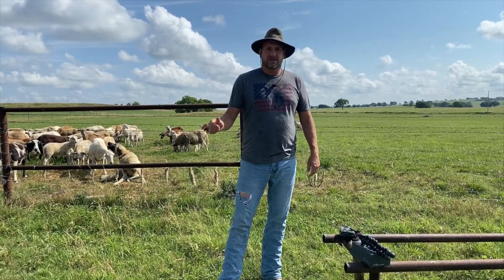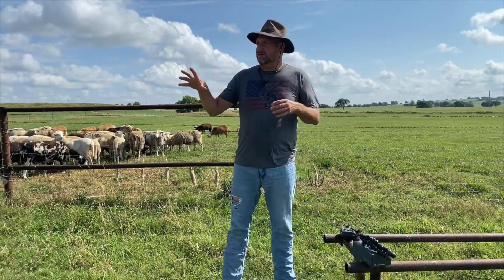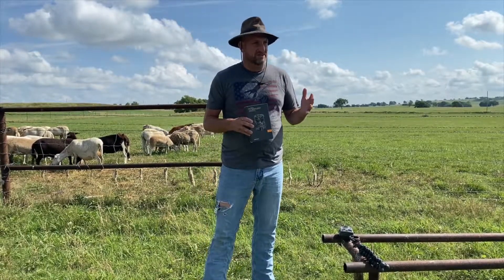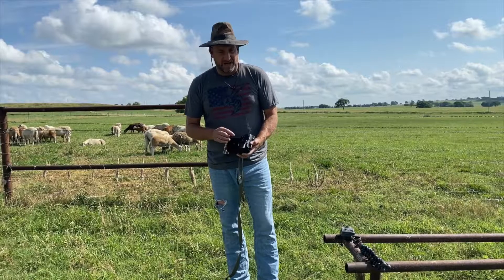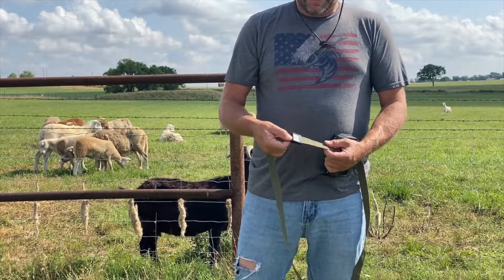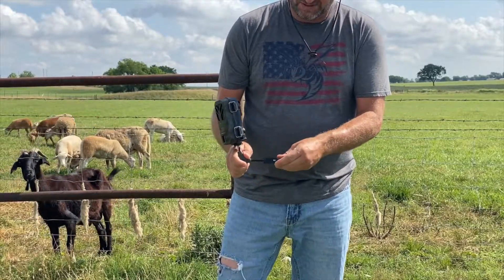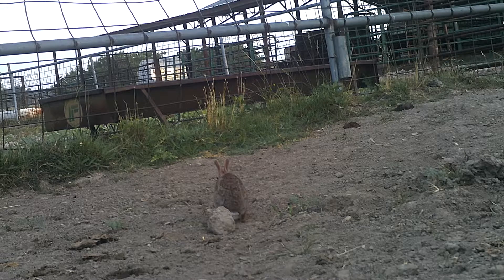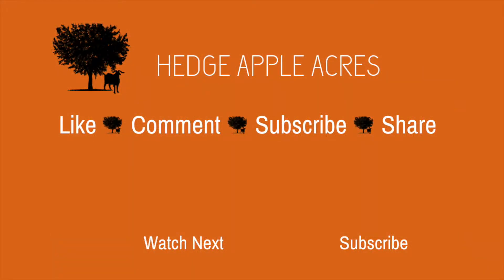Trail Cams on the Farm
We recently purchased two Apeman Trail Camera 30MP 4K cameras for the farm.  Overall, we are pleased but there are some gotchas.

Are you a Content Creator?

Gear Used ↓
Camera GoPro Hero 7 Black  & iPhone 8 plus
GoPro Microphone - Rode VideoMicro Compact On-Camera Microphone with Rycote Lyre Shock Mount & GoPro Mic Adapter
iPhone Microphone - Shure MV88
Pivo
GoPro Karma (refurbished)
Apeman 30MP 4K Trail Camera